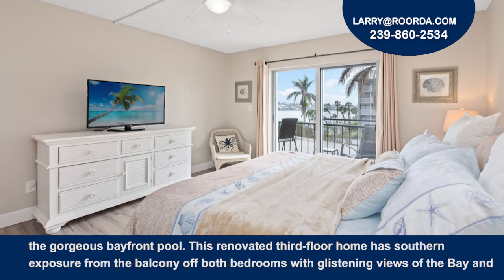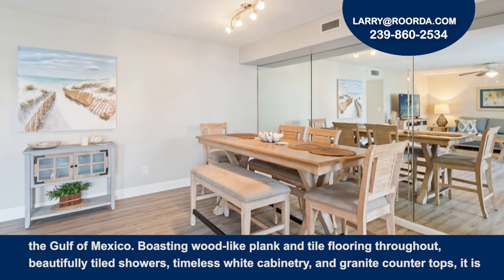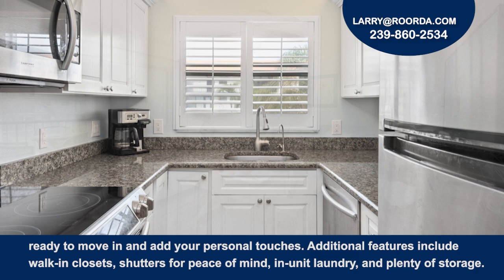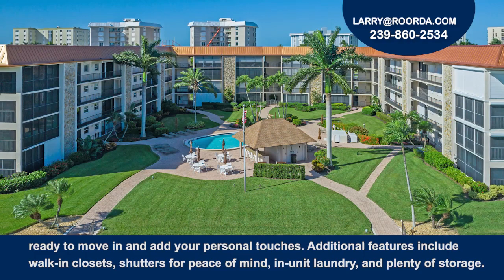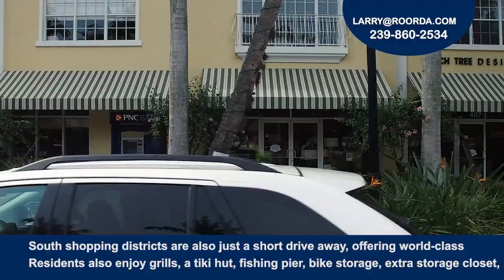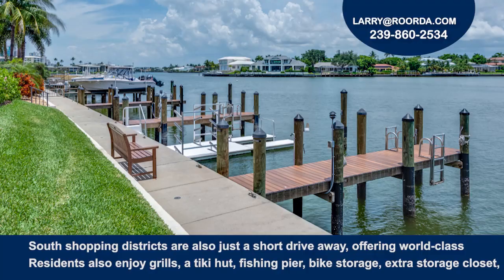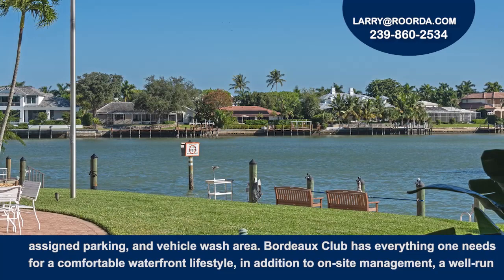Roorda Listing | Bordeaux Club #313 | Naples, FL | Condominiums for Sale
Sitting right on Moorings Bay, Bordeaux Club has peaceful views of the water, dolphins and pelicans.

Enjoy the sunrise from two separate balconies or lounge by the gorgeous bayfront pool.

This renovated third-floor home has southern exposure from the balcony off both bedrooms with glistening views of the Bay and the Gulf of Mexico.

Boasting wood-like plank and tile flooring throughout, beautifully tiled showers, timeless white cabinetry, and granite counter tops, it is ready to move in and add your personal touches.

Additional features include walk-in closets, shutters for peace of mind, in-unit laundry, and plenty of storage.

Bordeaux Club is situated at the corner of Gulf Shore Boulevard North and Harbour Drive, an ideal location providing easy beach access just across the street or a quick bike ride to the Moorings Beach Park.

Nearby Venetian Village is a popular waterfront shopping and dining spot. The Third Street South and Fifth Avenue South shopping districts are also just a short drive away, offering world-class cuisine, nightlife, and shops.

Residents also enjoy grills, a tiki hut, fishing pier, bike storage, extra storage closet, assigned parking, and vehicle wash area.

Bordeaux Club has everything one needs for a comfortable waterfront lifestyle, in addition to on-site management, a well-run association, and friendly neighbors.